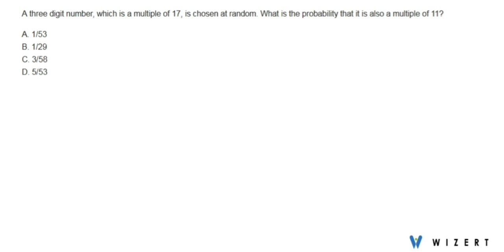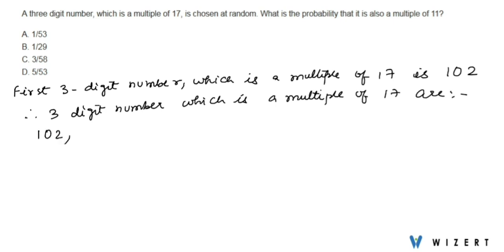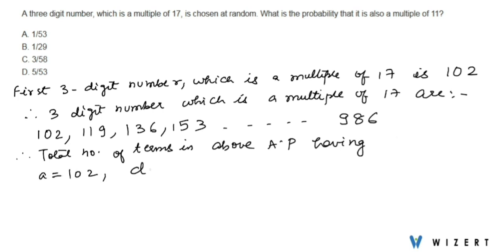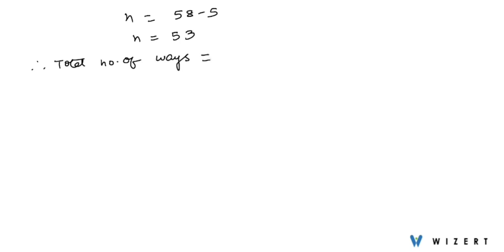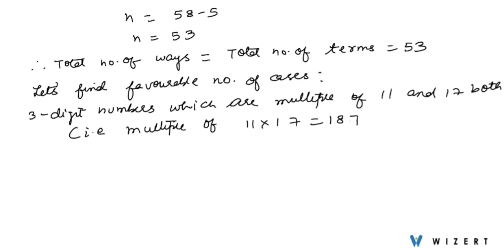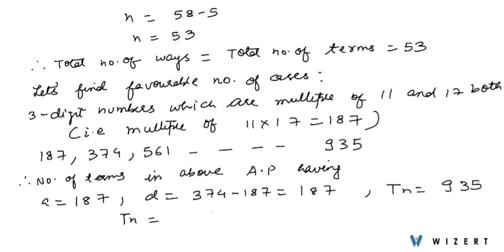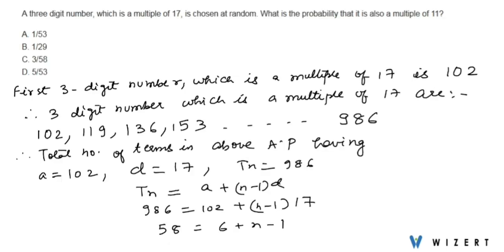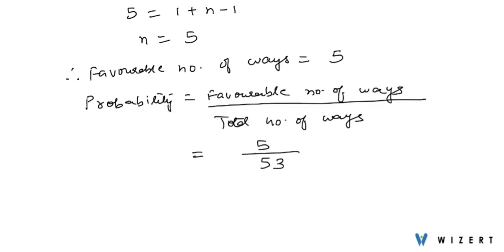Data Handling – Probability And Statistics worksheet pdfs for Grade 8 - Set 1605003137